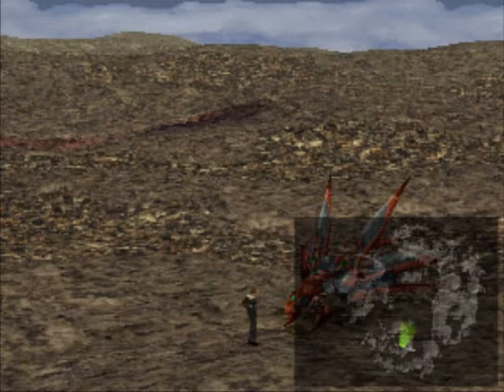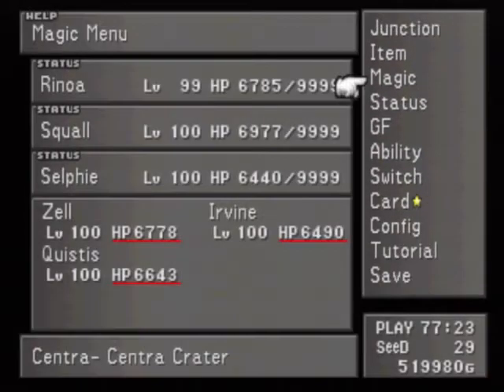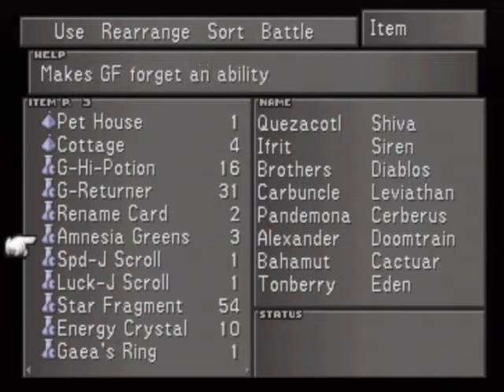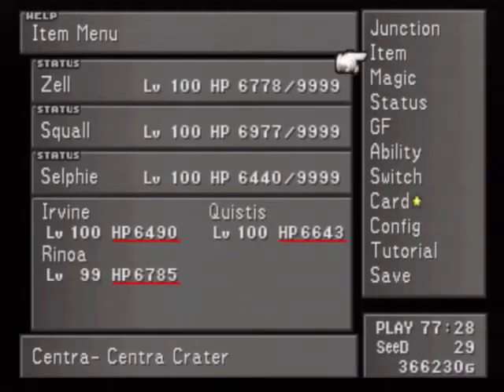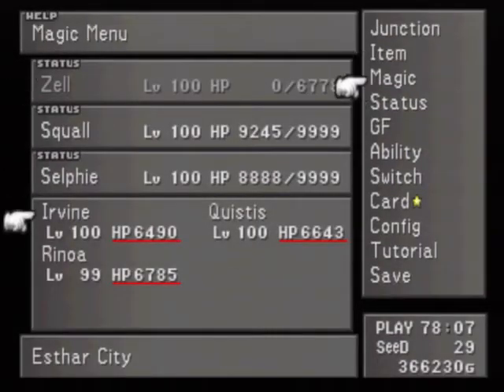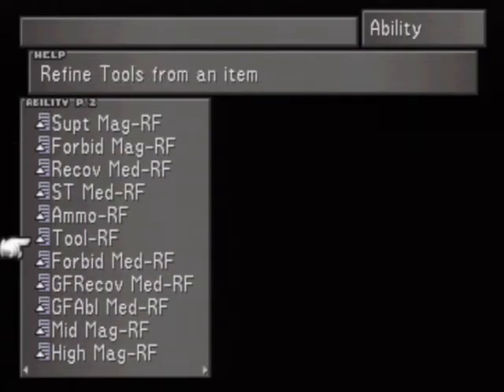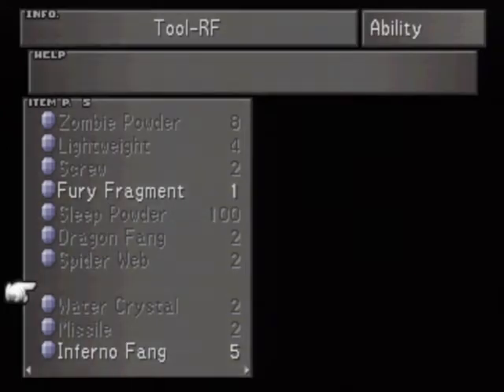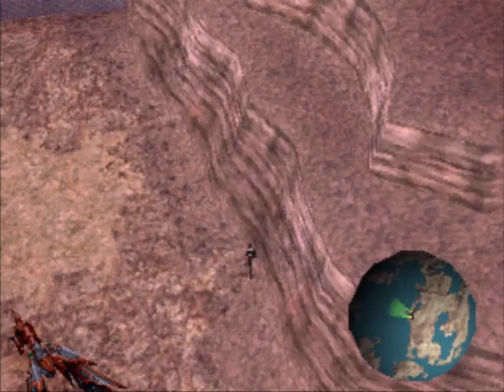Let's Play Final Fantasy VIII (PS1) - #88 - Operation Angel Wing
* Apologies for the abrupt cut between junctioning Quistis and demonstrating Shockwave Pulsar, I accidentally stopped the recording.  Here're the junctions I used:

QUISTIS
GF -- Brothers, Carbuncle, Leviathan, Pandemona, Doomtrain, Bahamut, Eden
Jc -- HP(Meteor), STR(Holy), VIT(Regen), MAG(Pain), SPR(Reflect), SPD(Haste), EVA(Ultima), HIT(Triple), LUCK(Aura), ELD(Thundaga, Tornado, Life, Full-life), StD(Bio, Confuse, Break, Death)
Ab -- Draw, Item, Magic, Vit+40%, Spr+40%, Spd+40%, Auto-Haste

SQUALL
GF -- Quezacotl, Ifrit, Cerberus, Alexander, Cactuar
Jc -- HP(Meteor), STR(Holy), VIT(Regen), MAG(Pain), SPR(Reflect), SPD(Triple), EVA(Ultima), LUCK(Aura), ELD(Thundaga, Tornado, Life, Full-life), StD(Bio, Confuse, Break, Death)
Ab -- Draw, Item, Magic, Str+40%, Vit+60%, Spr+40%

SELPHIE
GF -- Shiva, Siren, Diablos, Tonberry
Jc -- HP(Meteor), VIT(Regen), MAG(Pain), SPR(Reflect), SPD(Triple), EVA(Ultima), LUCK(Aura), ELD(Life, Full-life), StD(Bio, Confuse, Break, Death)
Ab -- Draw, Item, Magic, Vit+40%, Mag+40%, Spr+40%, Initiative